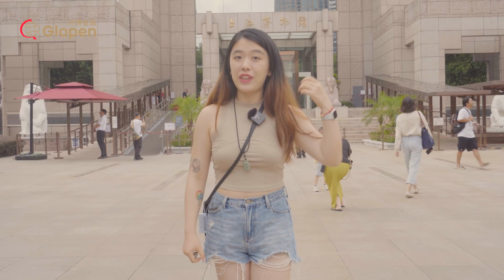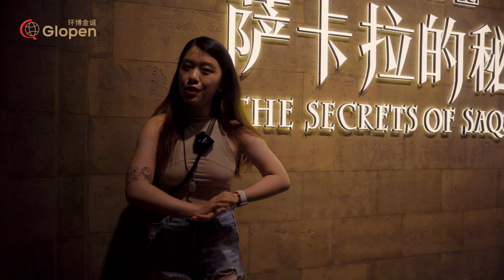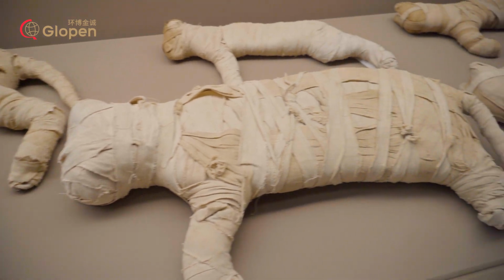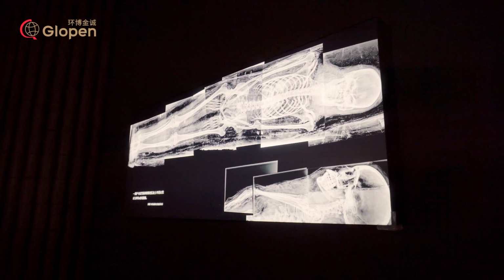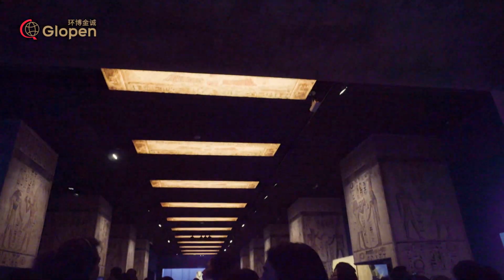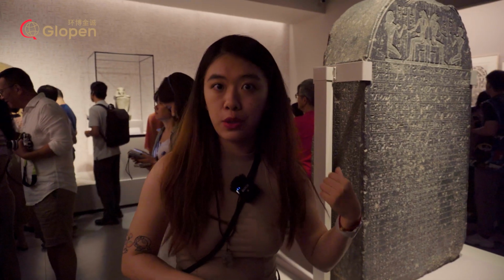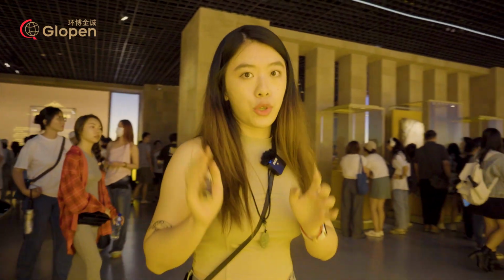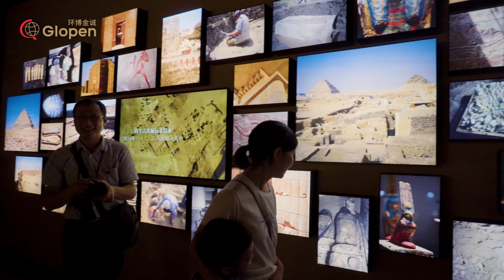EXPERIENCE the BEST of Egyptian Culture in Shanghai's NEW Exhibition!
Embark on a journey through time with "Top of the Pyramid: The Civilization of Ancient Egypt" exhibition in Shanghai! This extraordinary showcase, running from July 19 to August 17, 2025, at the Shanghai Museum, is the largest special exhibition in the museum's history.

Spanning 3,000 square meters, the exhibition features an astounding 492 sets and 788 precious artifacts from various periods of ancient Egyptian civilization. These treasures have been carefully curated from seven major Egyptian museums and include recent archaeological discoveries from the Saqqara region.

Divided into three captivating narratives - "The Land of the Pharaohs", "The Secrets of Saqqara", and "The Age of Tutankhamun" - this exhibition offers a comprehensive exploration of ancient Egyptian culture. Delve into the ancient Egyptians' worldview, social structures, writing systems, craftsmanship, and burial customs.

✅Partnership
Get eSIM/physical SIM cards for China with no VPN needed.
⏱️ Timestamps:
00:00  Opening & Intro
00:38  Three interesting discoveries at the Shanghai Museum
01:32  The Secrets of Saqqara
02:31  Animal mummies
03:50  Human-Shaped Coffin
04:42  The Land of the Pharaohs
06:29  Painted Mummy Coffin
07:15  The Age of Tutankhamun
08:32  Giant Tutankhamun sculpture
09:18  Ending & Summary

✅About Glopen: Discover real China and connect the world.This is more than just a travel, or culinary channel. We explore its culture, society, economy, and technology.Our mission is to bridge the gap between Greater China and the rest of the World, fostering mutual understanding and collaboration. If you are ready, we stand prepared to pave the way for your entry into the intricate Chinese market, through our consulting services-travel and business.